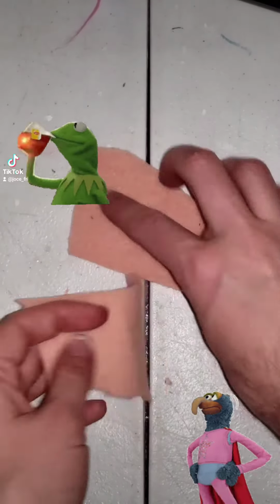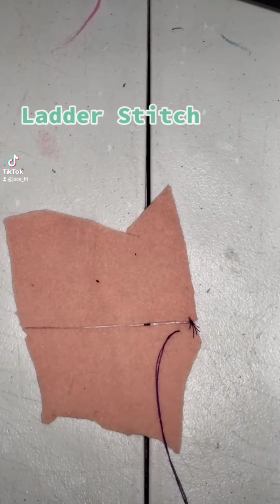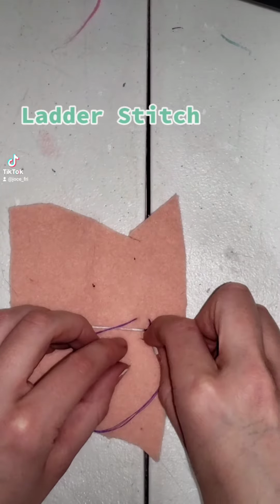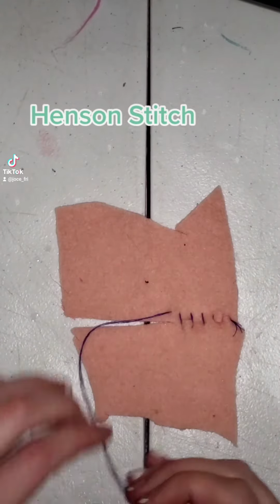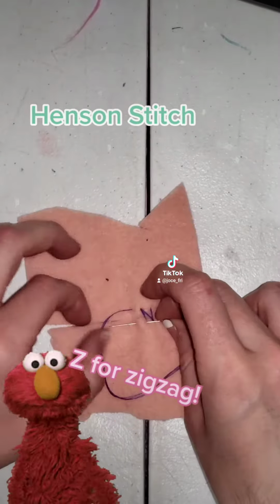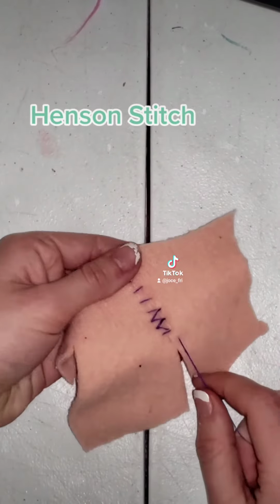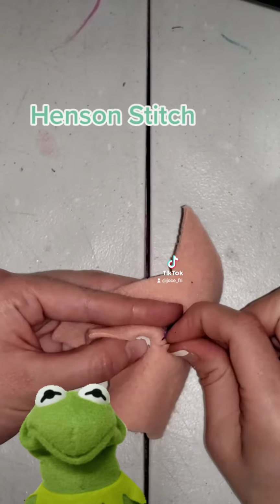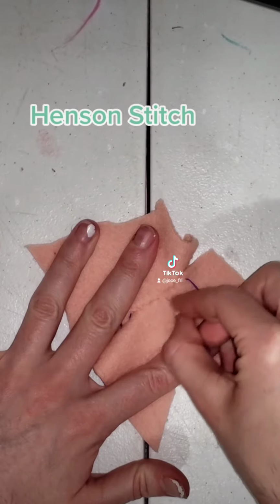Henson Stitch Tutorial